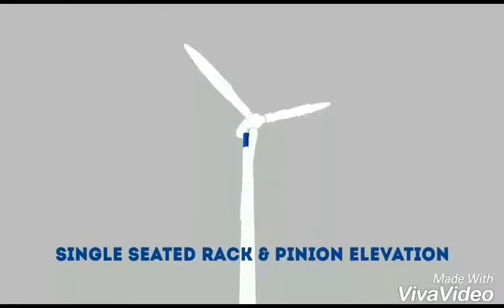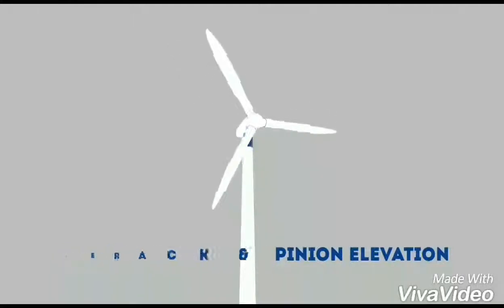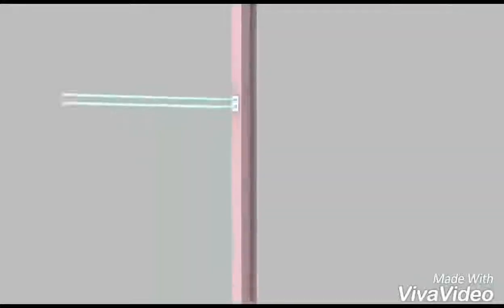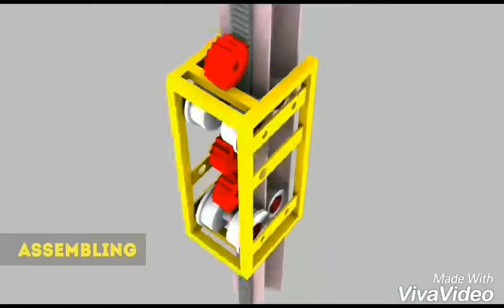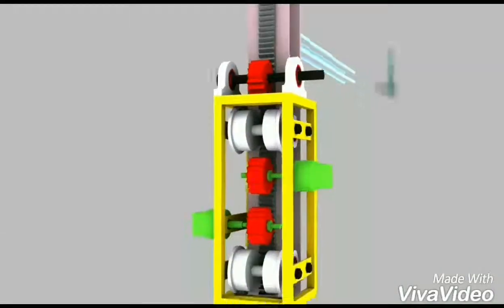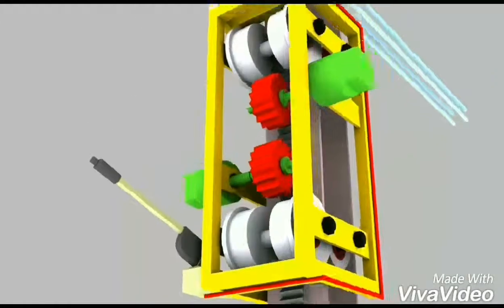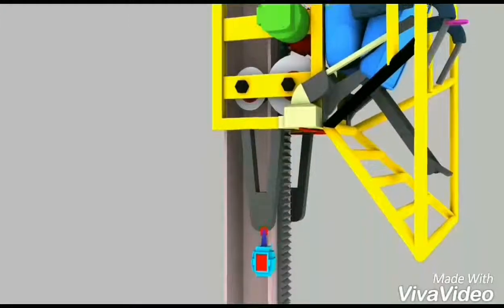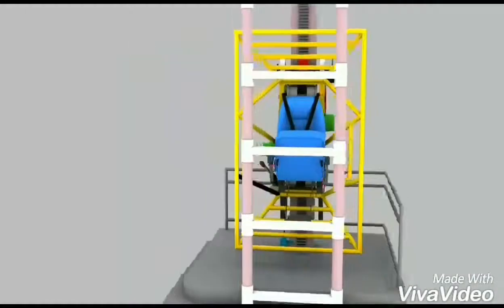Rack and Pinion elevator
Innovative product- Single Seated Winch mechanism for servicing of windmills